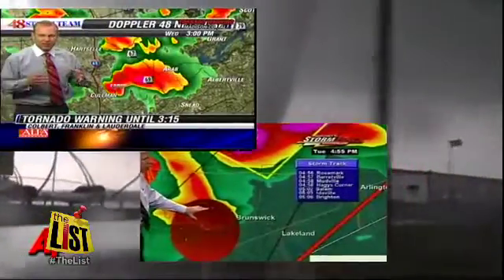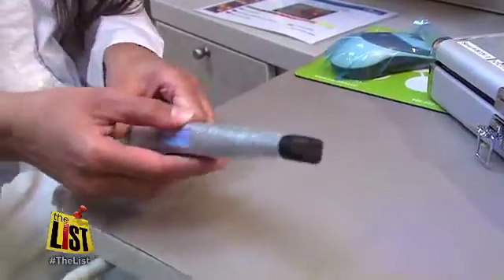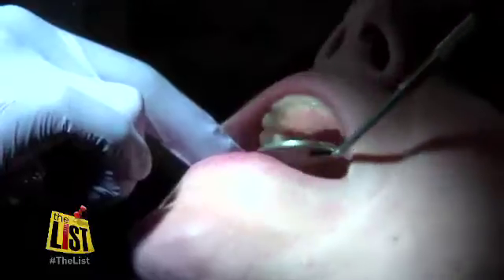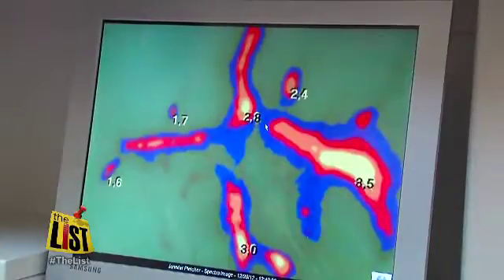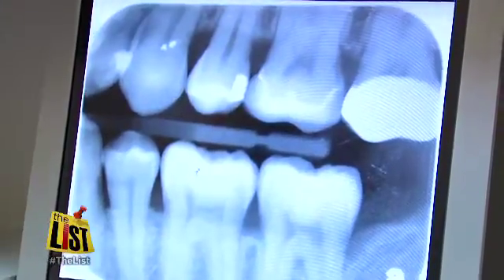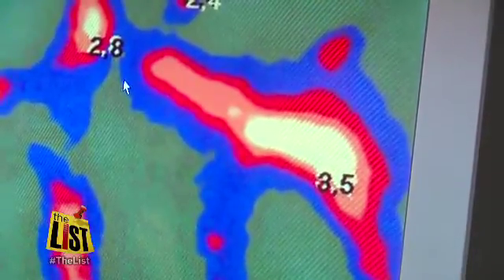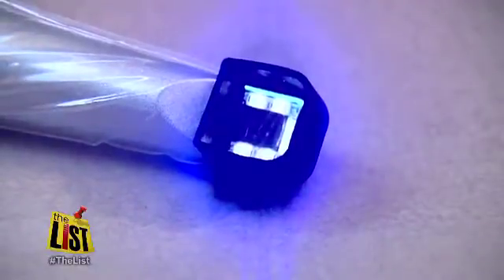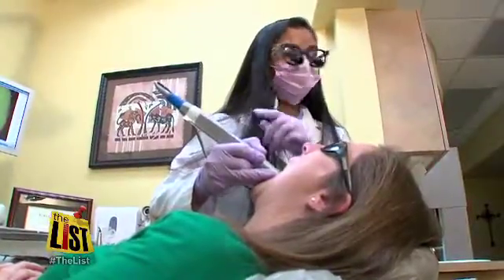Doppler technology tracks tooth decay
If you've watched a weather report recently, you've probably seen the multicolored Doppler radar screen.  What about Doppler for dentists?  Similar technology is now tracking tooth decay.